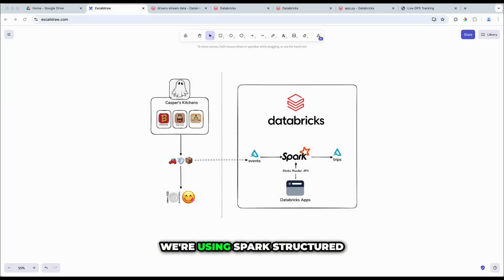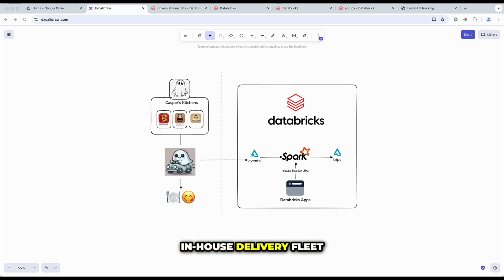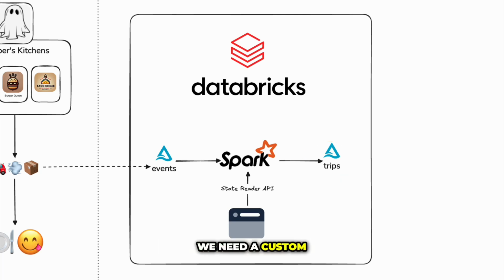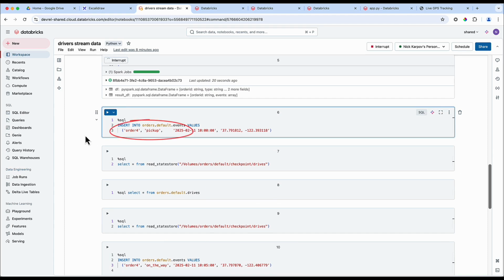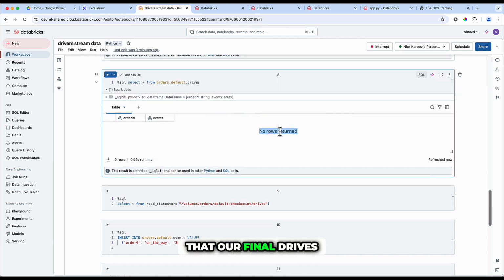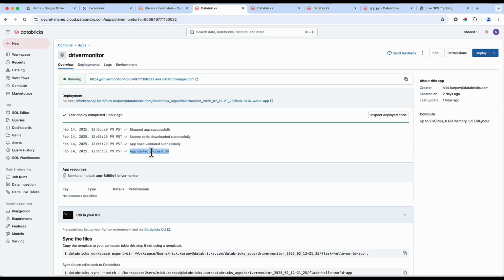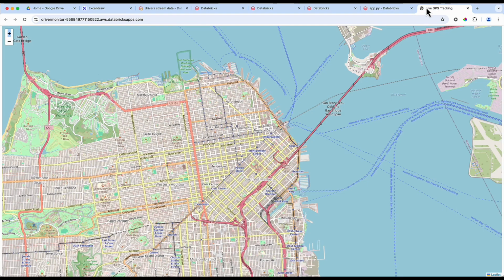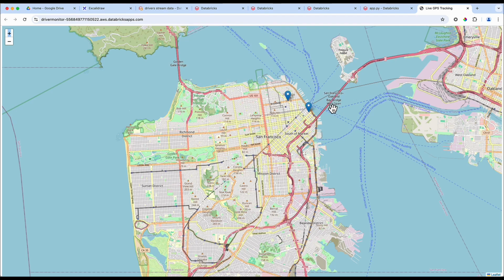Spark Structured Streaming State Reader API and Databricks Apps for real time streaming applications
A new short video using Delta tables, the newly GA'd structured Spark Structured Streaming State Reader API, and Databricks Apps all together to demonstrate a fault tolerant streaming solution with real time state monitoring.